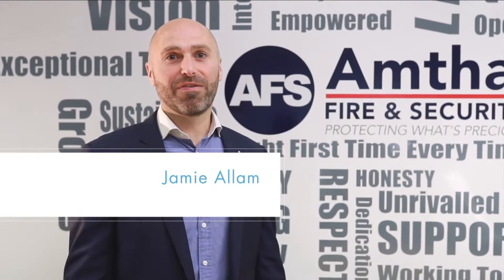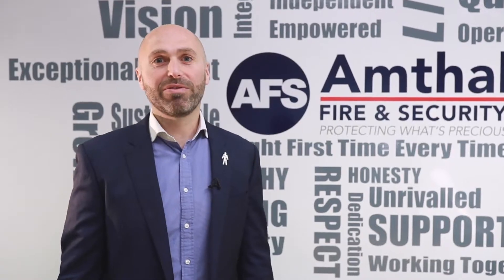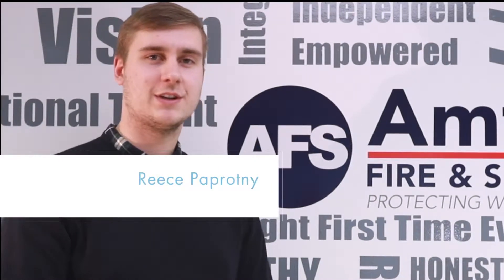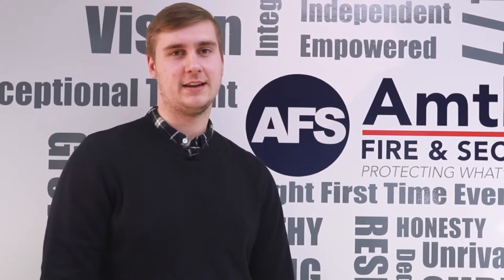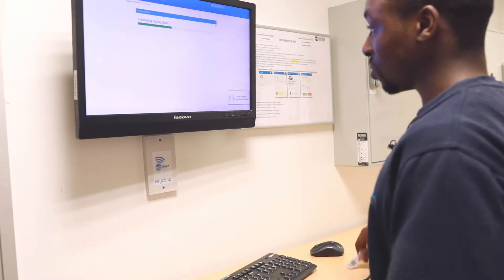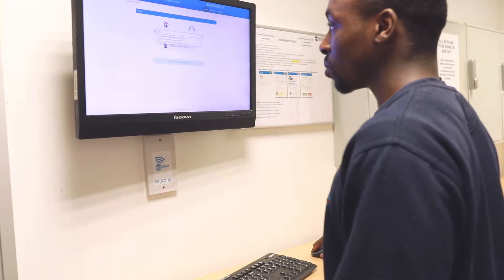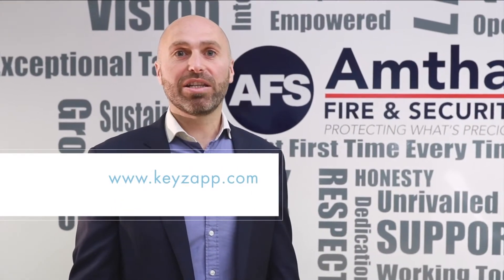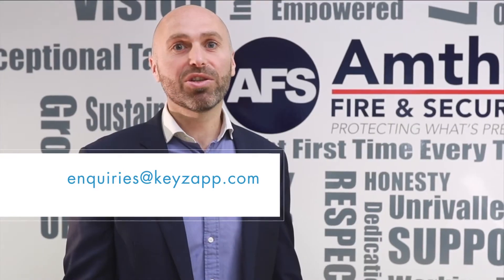Why we chose Keyzapp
Amthal presents the features and benefits of how Keyzapp's specialist key management software has made a significant difference to the business.

Included are advantages cited, such as improved key management process, audit trail capability, proven savings in time and operational efficiency.